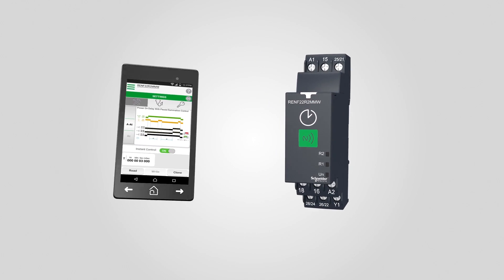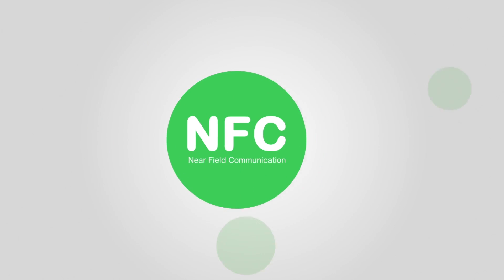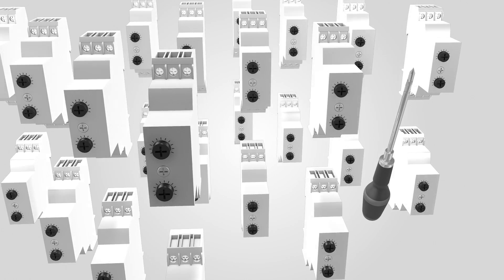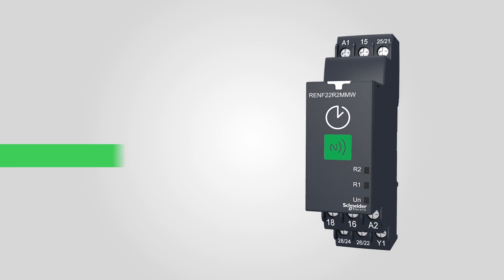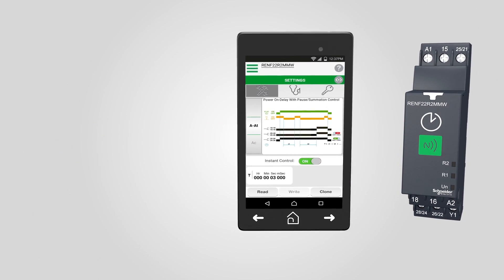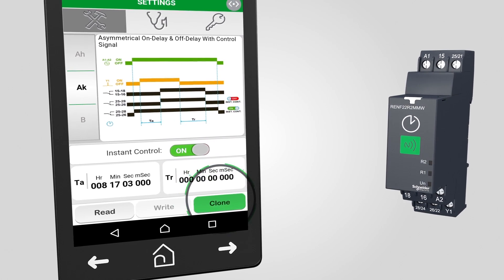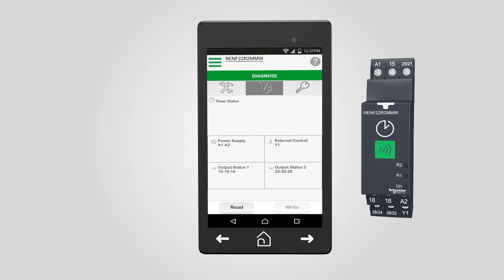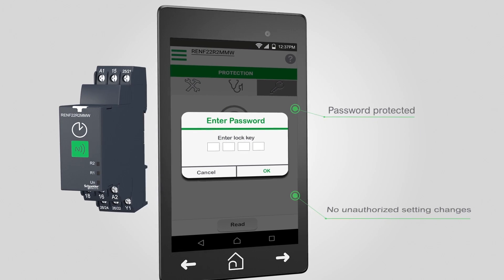Control and monitor a timer relay via NFC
Schneider Electric has developed a timer relay that can be controlled and monitored by a smartphone or tablet via NFC - but offers many more benefits for machine builders and electrical installers.
The NFC timer comes with 28 timing functions which allow engineers to reduce the number of individual references for their designs or installations.
The copy and clone function of the mobile app allows fast and easy configuration of the timer relays. The store setting option allows future use.
No manual configuration via a external but via mobile app - allows precise time setting up to a millisecond. No more parallax error and no more more calculation required.
Diagnostics feature to check the time lapse and input/output status.
All settings are password protected to prevent others from changing them.